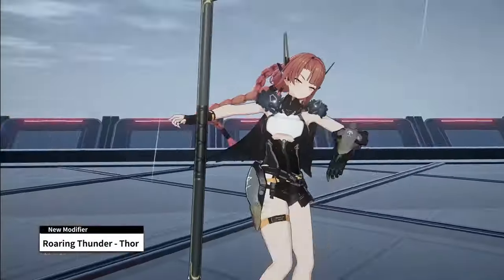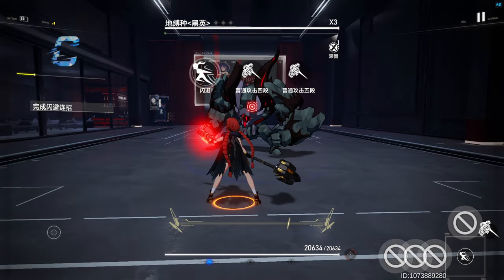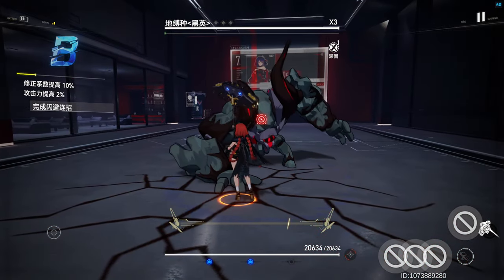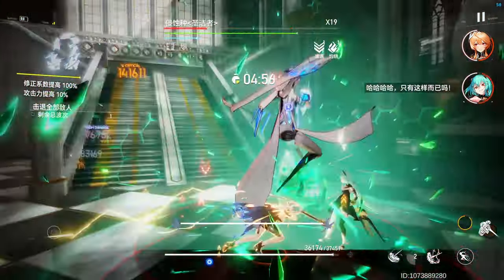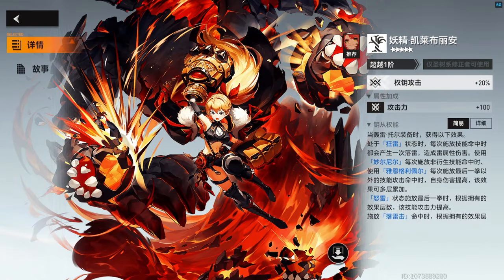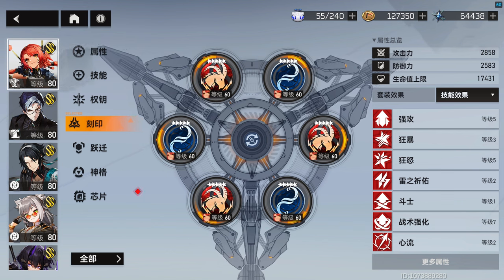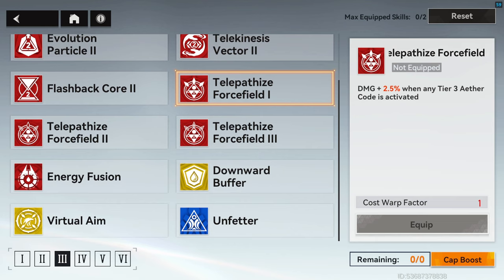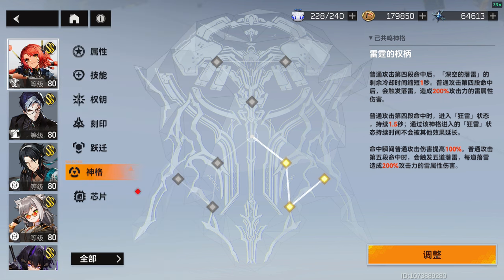Aether Gazer | Roaring Thunder | Thor - Complete Guide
Composer: Gareth Coker